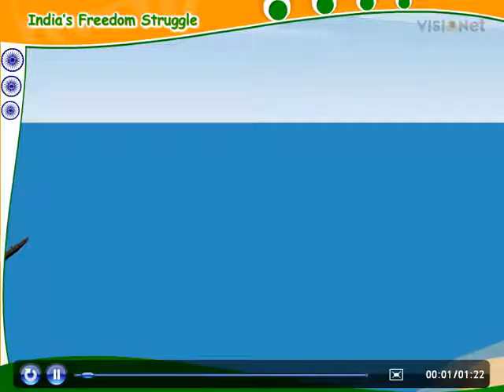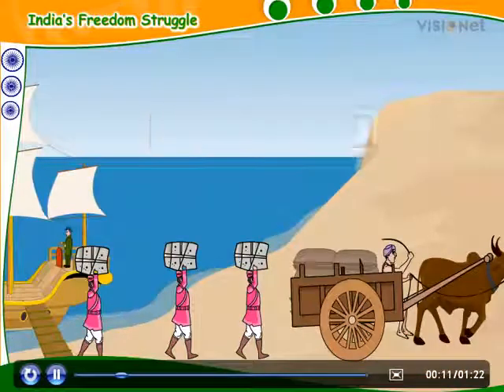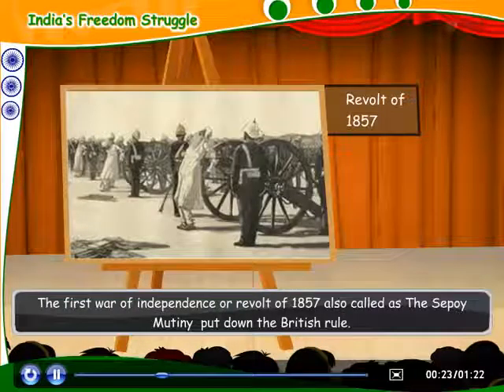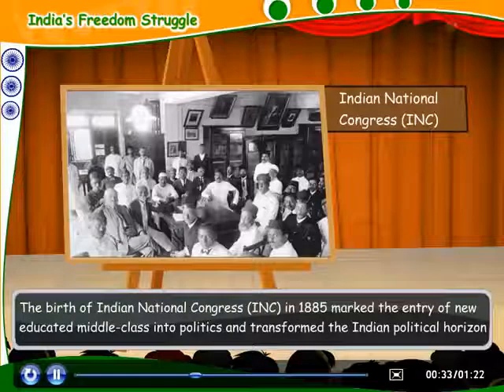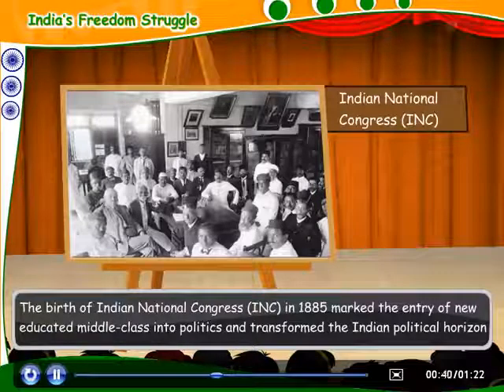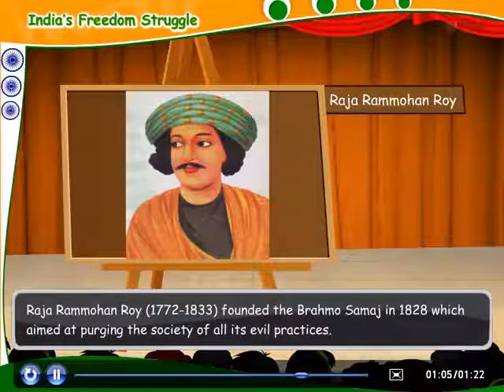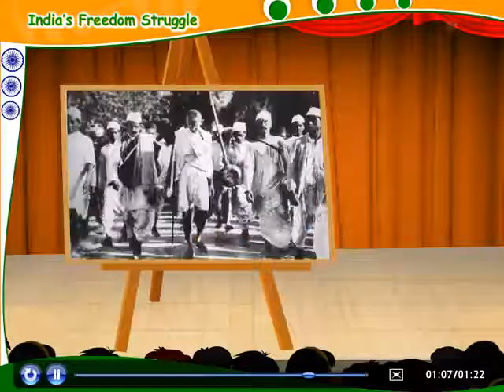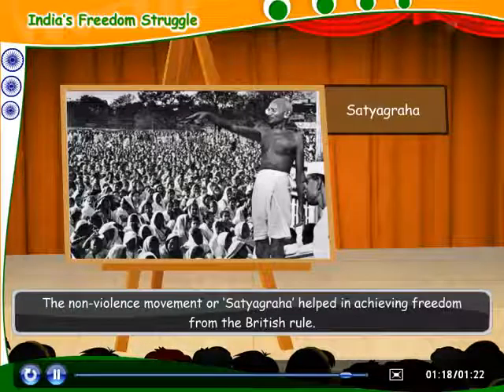Class 5th EVS Demo